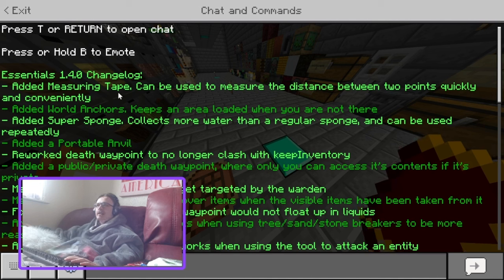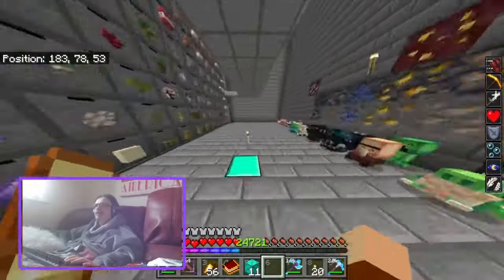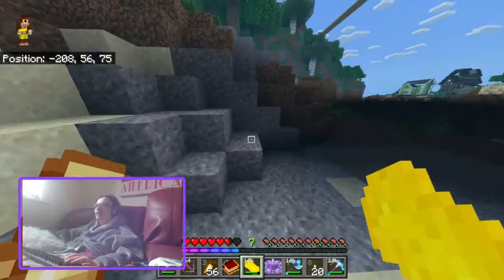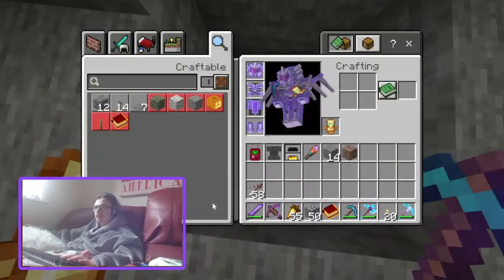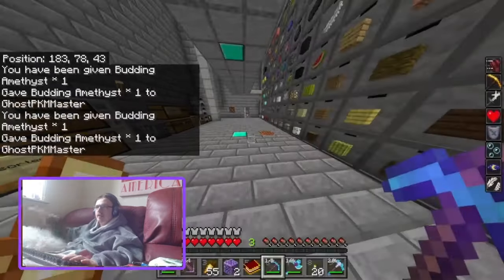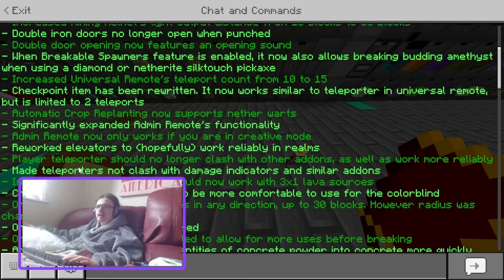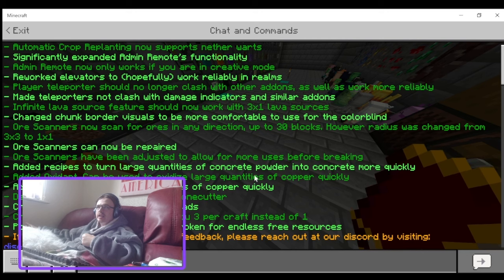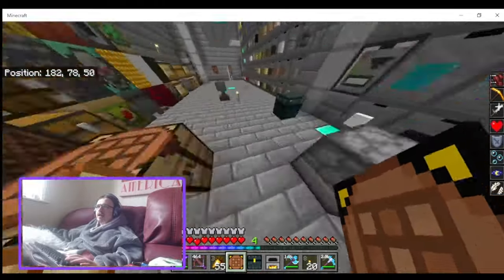Minecraft Bedrock add on update Essentials 1.4.0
In this video I will be taking a look at the 1.4.0 update for Essentials and it is a BIG update with lots to go over and a couple of bugs including one of the most confusing bugs I have ever seen.